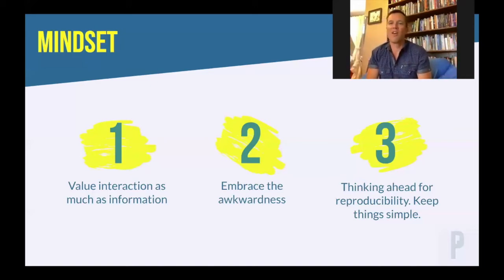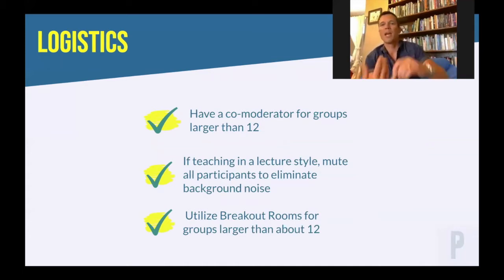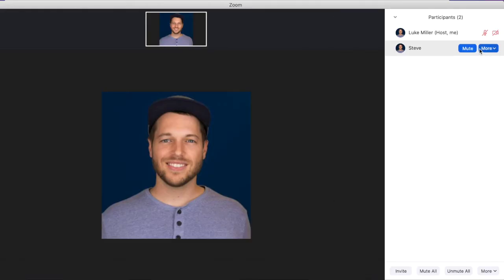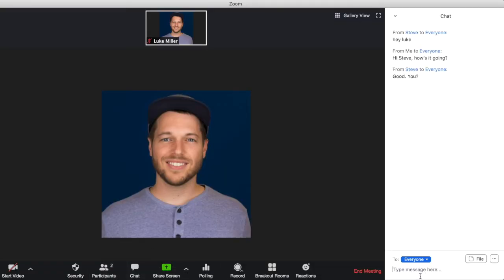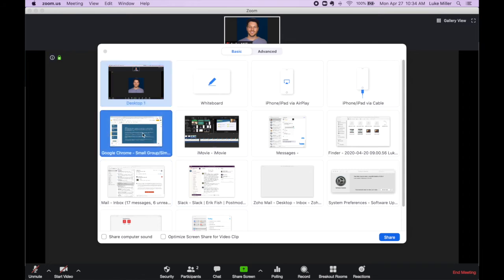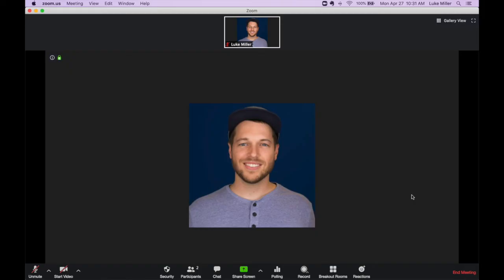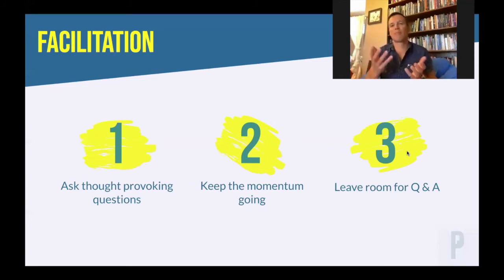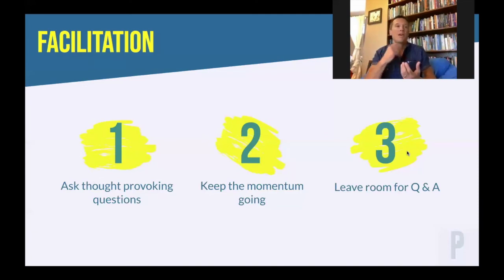Zoom Church Gatherings: Mindset & Logistics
This video is part 2 of 3 in a series about running effective Zoom church gatherings.